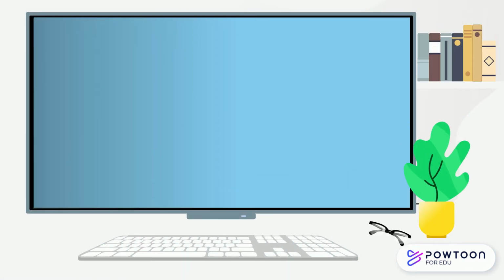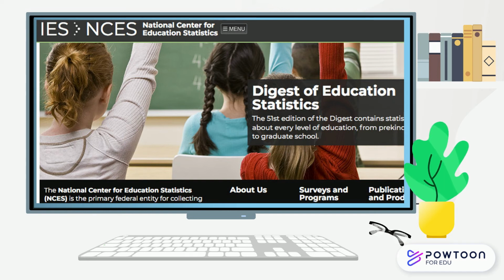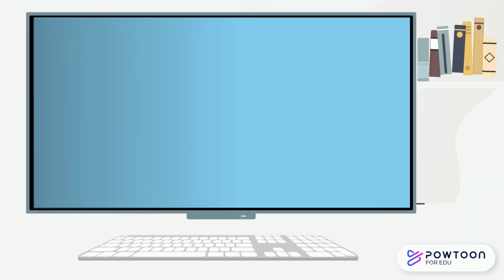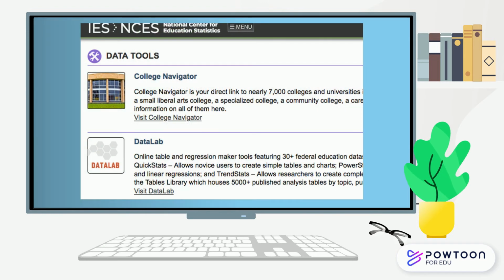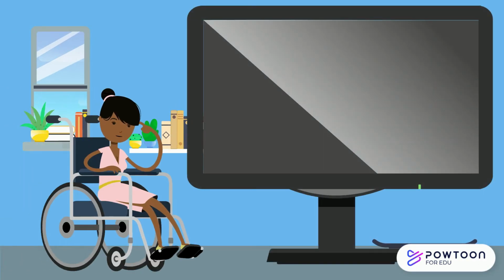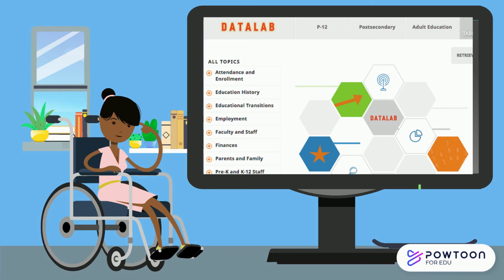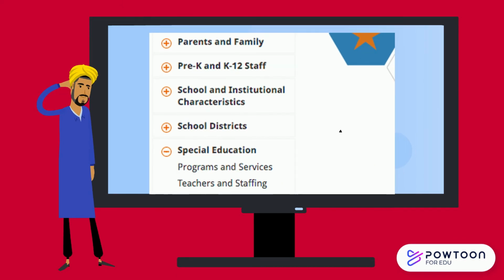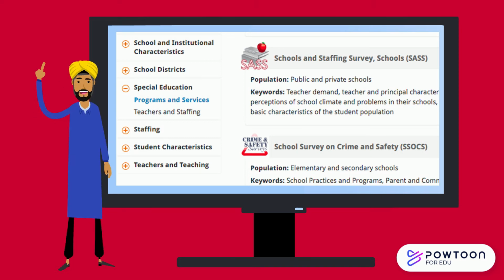Introduction to Finding and Using Statistics